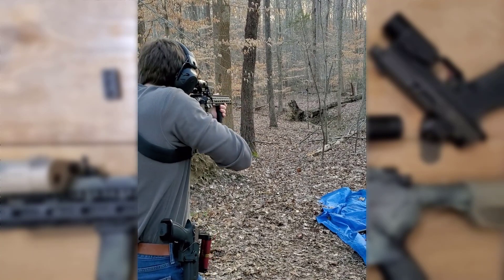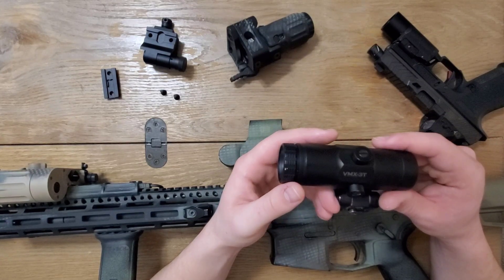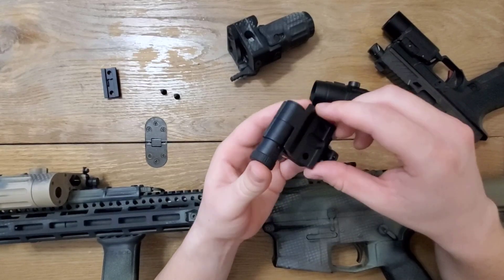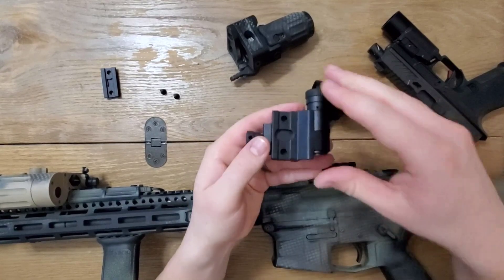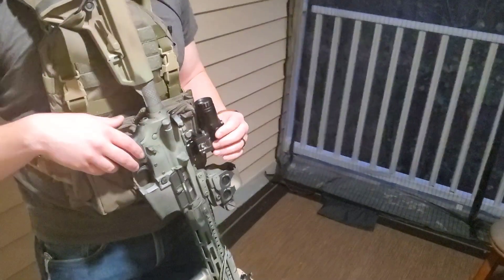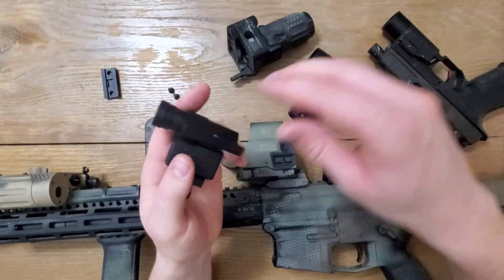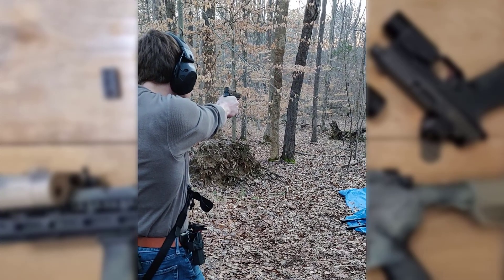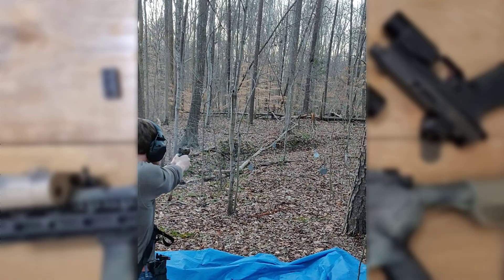Fixing the VMX 3T Vortex Magnifier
The Vortex 3x magnifier (VMX-3T) has one big flaw. Today we look at a solution that might make this one of the best budget magnifier's on the market.